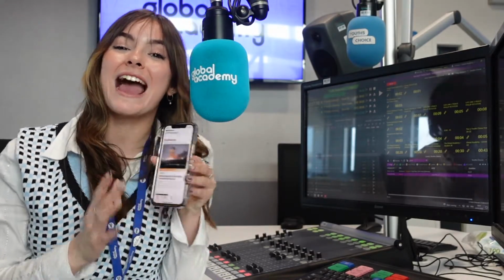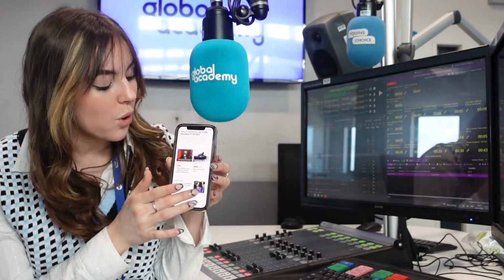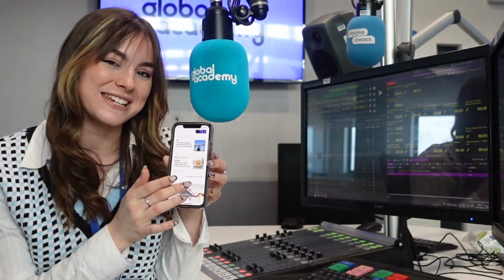Here's how we create our radio shows | YOUTHS CHOICE